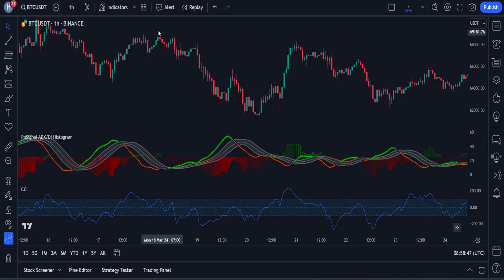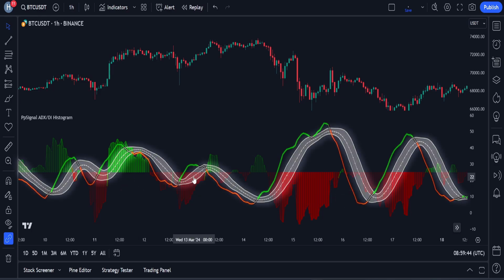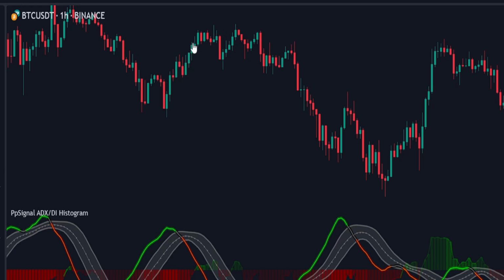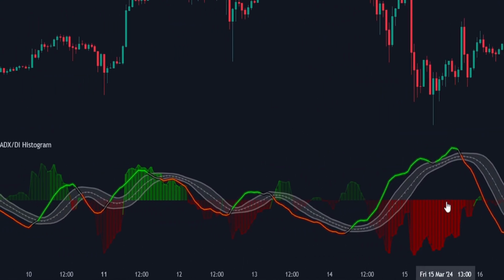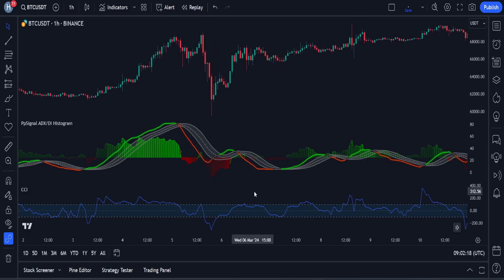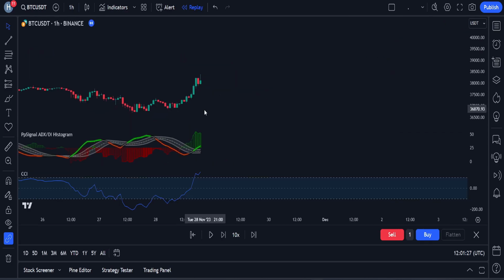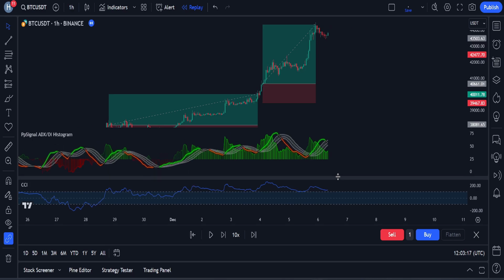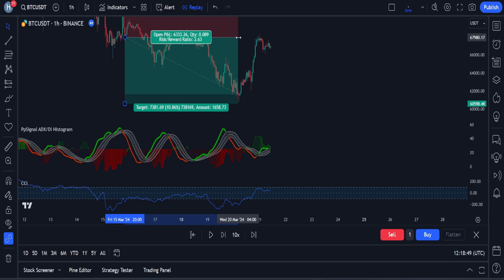This Secret Trading Strategy Can Make You A Millionaire! Complete Guide.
In this video, I will share with you a secret trading strategy that can make you a millionaire in no time. I will share a complete guide on how to increase your account size exponentially. I will share the complete details on how you can utilize these two amazing indicators To create this strategy. I will also share the unique settings that make this strategy stand out. These indicators are absolutely free to use, so you don't have to worry about that also. Just make sure to watch the entire video till the end so you don't miss any important details.